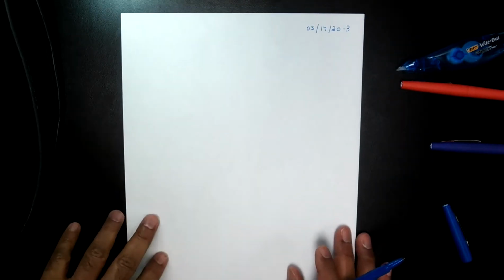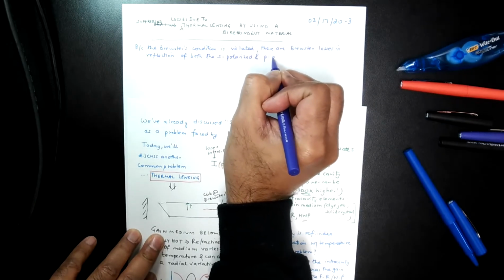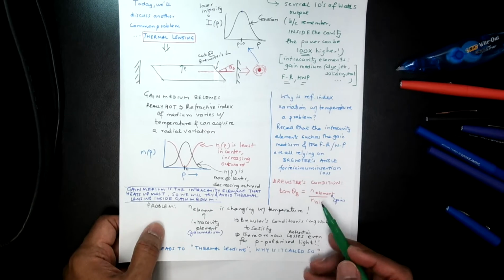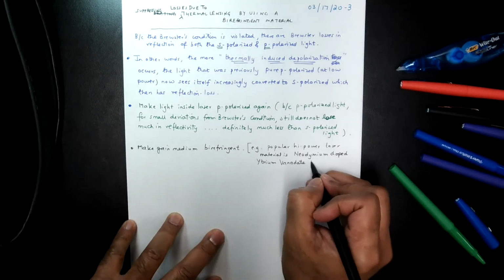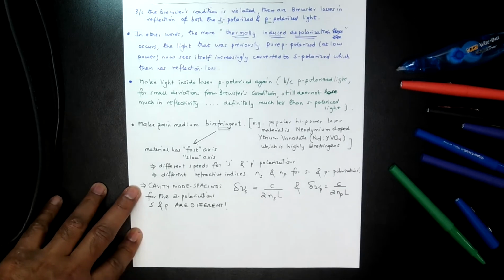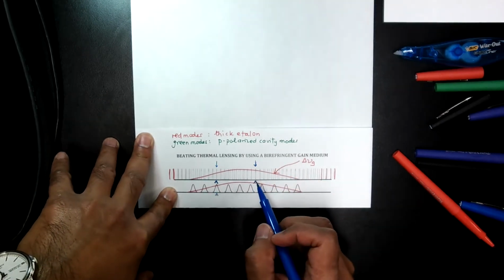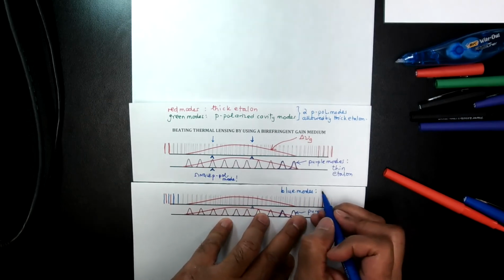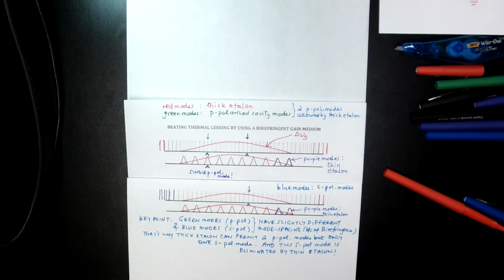3 How to suppress ThermalLensing 25mins